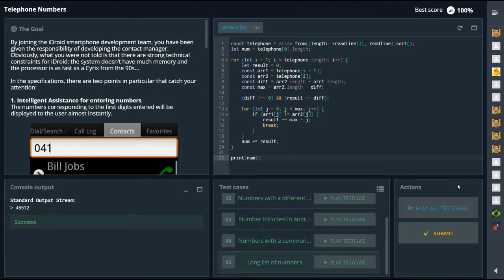Array.from and Tree structure in JavaScript. Codingame: Telephone Numbers - Solved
Hi! Let's play and solve a puzzle titled "Telephone Numbers" by Codingame.

The story tells: Dang, all those telephone numbers are impossible to remember! What if we were to invent a new way to store phone numbers so that they take the least memory space? It is your task today to achieve that hard work. Then call me, maybe?
In this puzzle, you learn new ways and reasons to store data in optimized structures such as Tree.

The goal of this puzzle is to store multiple phone numbers in a compact way, using a tree data structure, then count all the nodes there are in this tree.

To create a list of the numbers I use Array.from method. It creates a new Array instance from an array-like or iterable object.